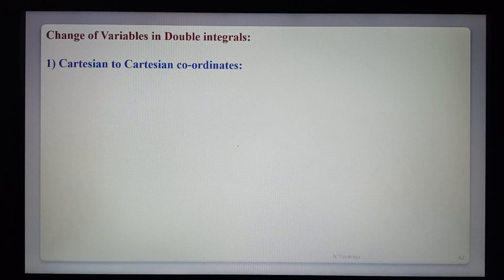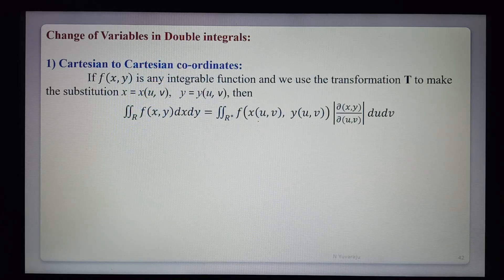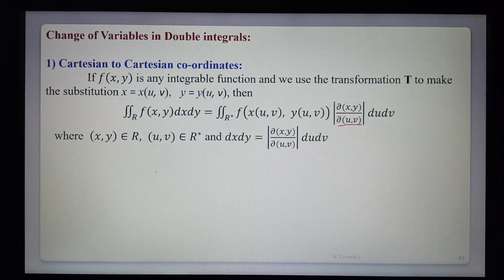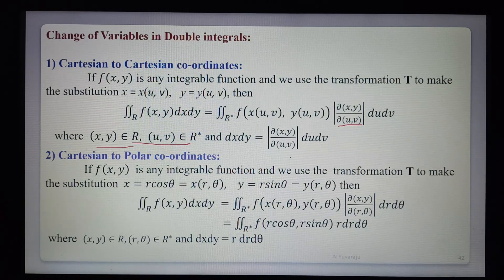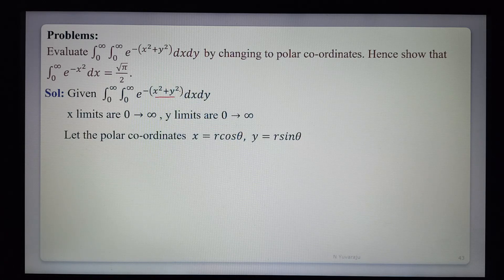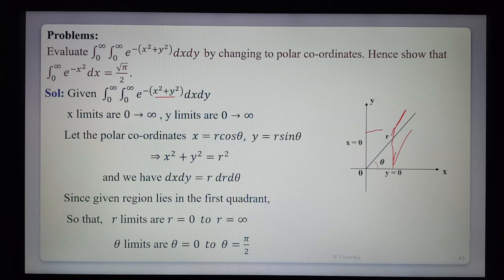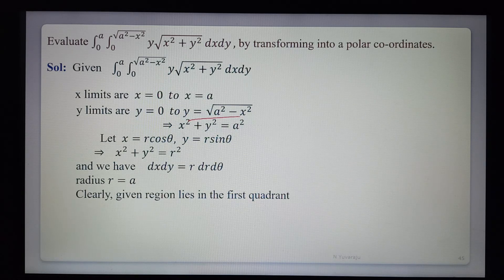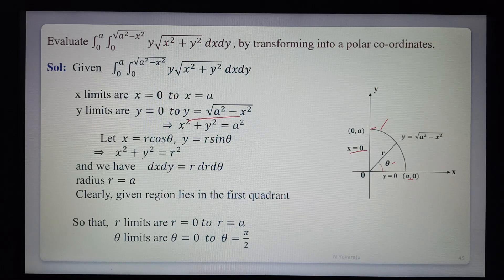Change of variables in Double Integrals II Multiple Integrals II Yuvaraju Namala II AR new world